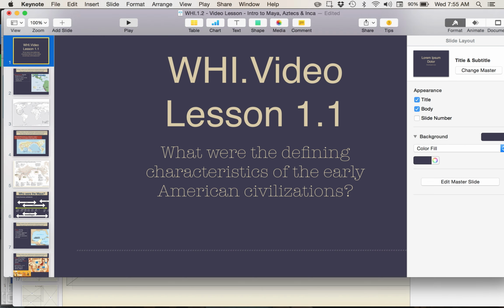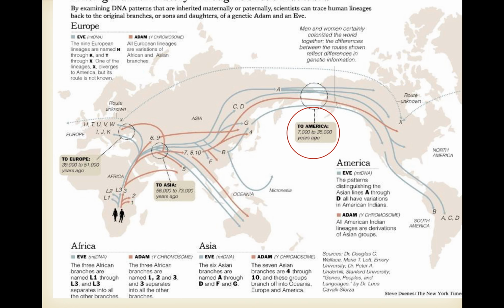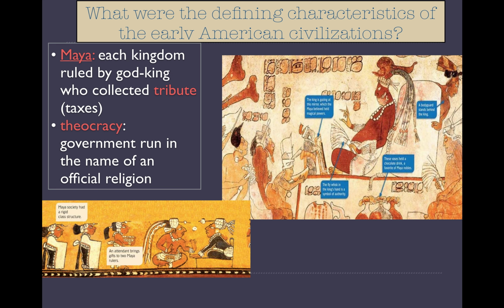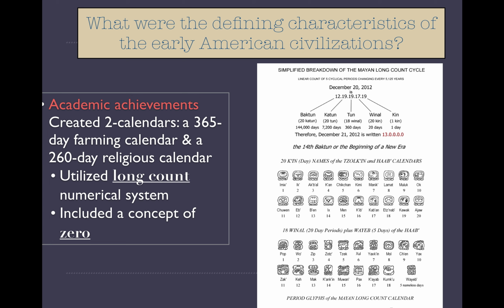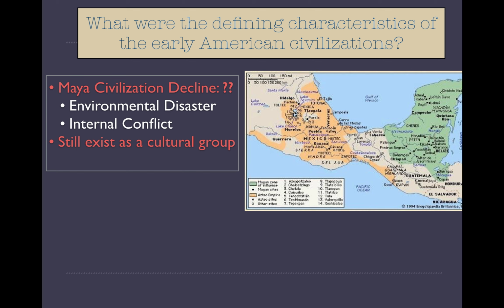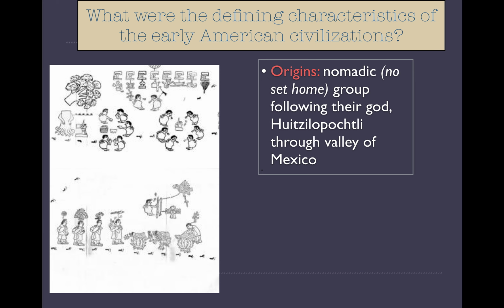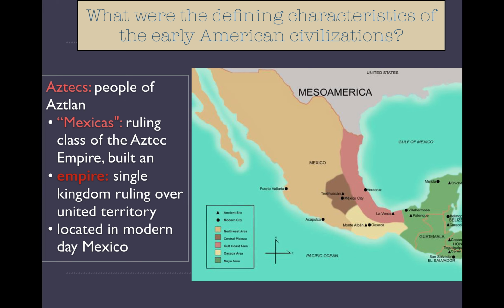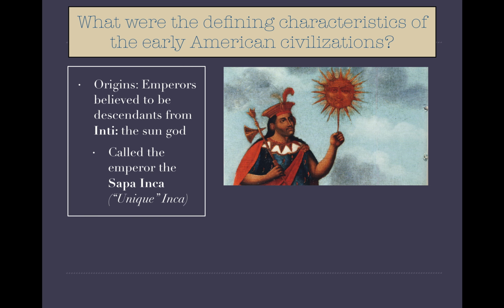WHI.1.1 - Introduction to Maya, Aztec, and Inca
Please be sure to take Cornell Notes while you watch the video!